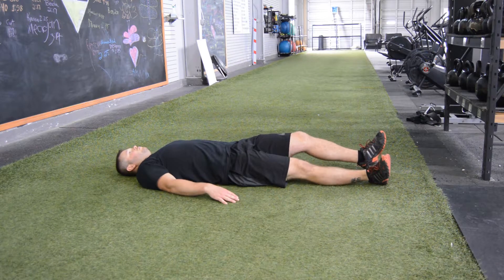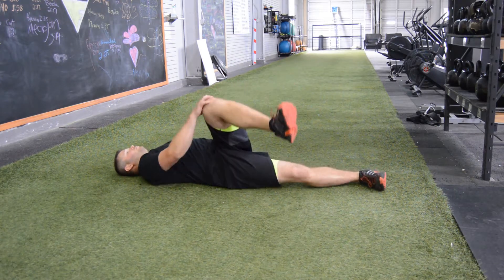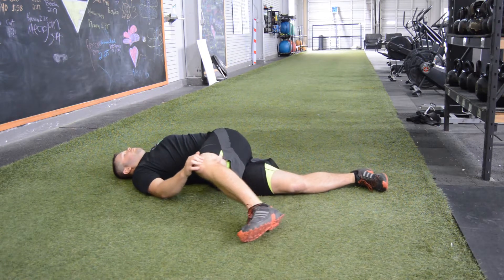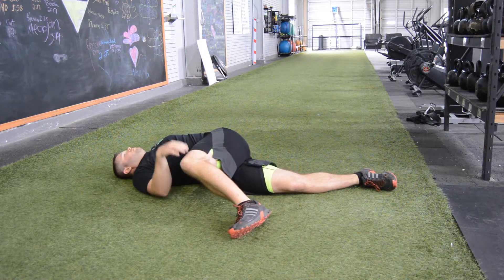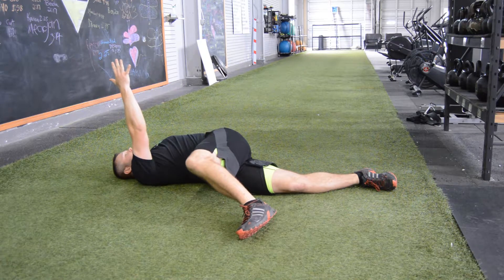T Spine Rotation with Reach